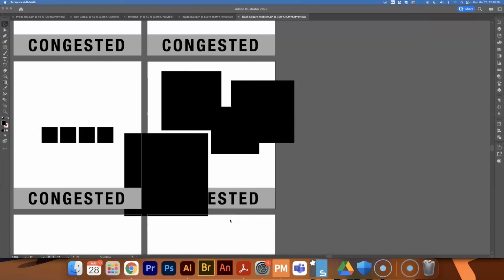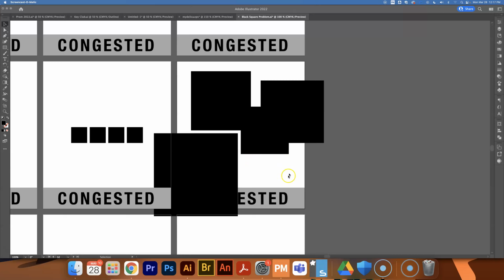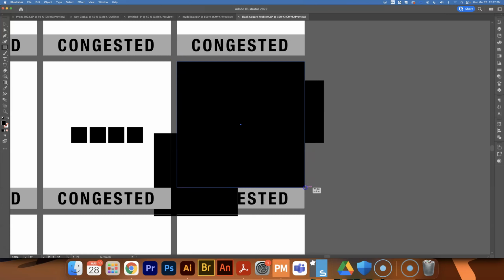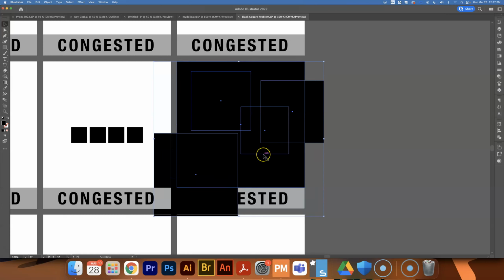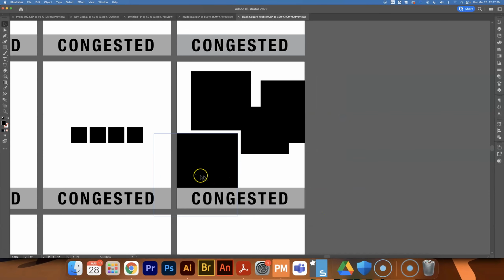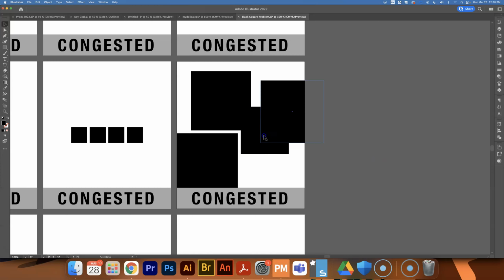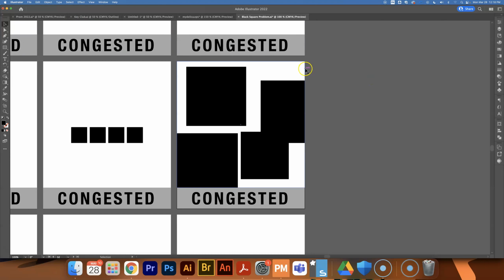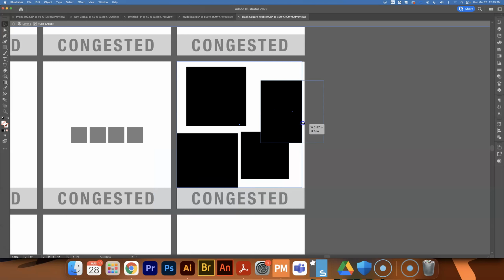Using shapes as clipping masks